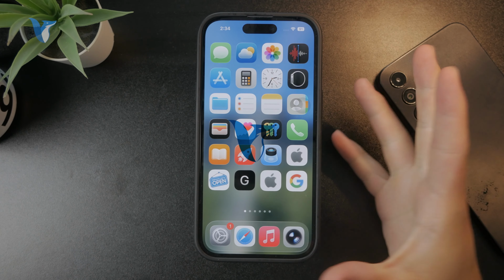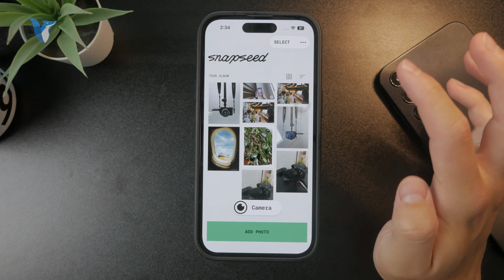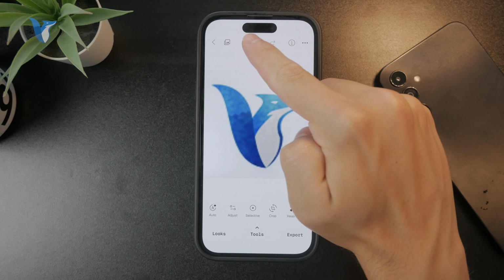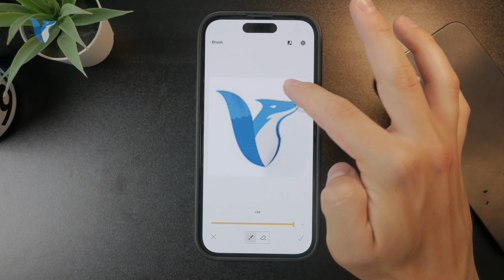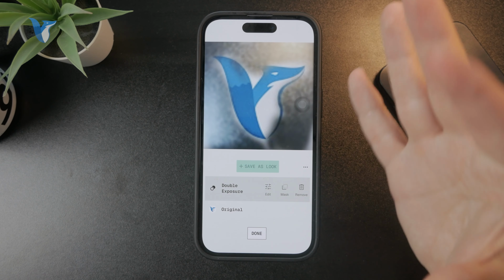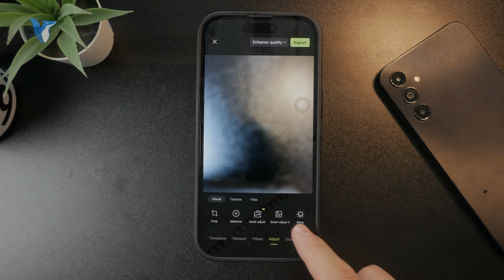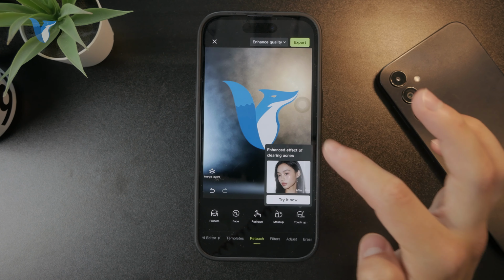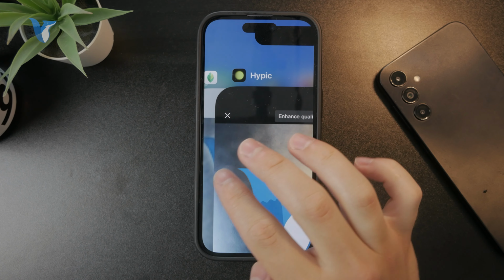How to Remove Background on Snapseed (tutorial)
Learn how to remove the background in Snapseed with this quick step-by-step tutorial to isolate subjects and create clean, professional-looking edits.